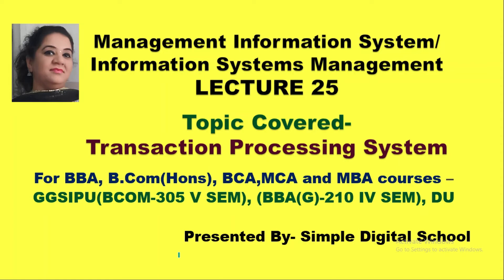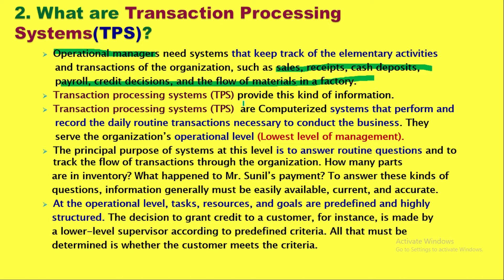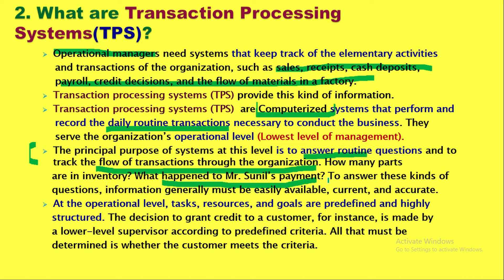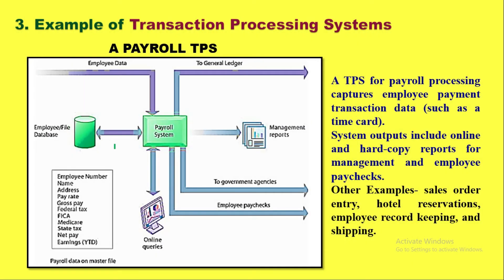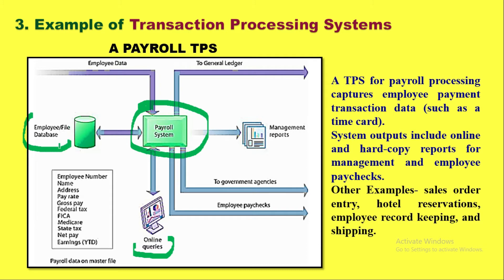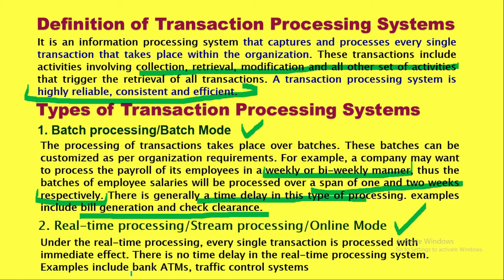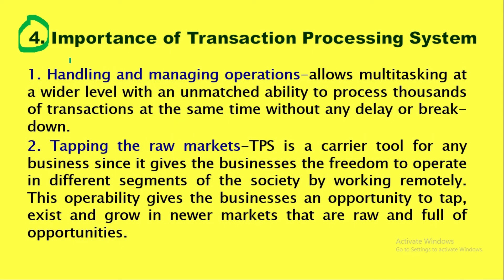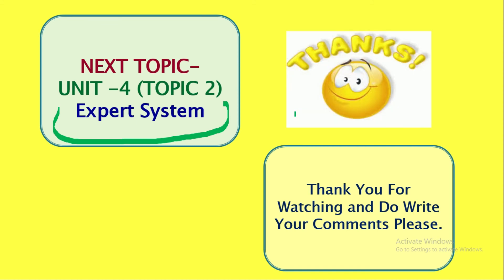Transaction Processing System in MIS with Example | TPS in MIS | MIS Lecture 25 | GGSIPU | BBA | MBA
This Video Covers in detail-Transaction Processing System in MIS with Example. This is MIS Lecture 25 for all students of GGSIPU, DU and other universities for BBA, MBA, B.Com(Hons.), BCA and MCA Courses.
A transaction refers to any business-related exchange which is complete in itself such as payments to   employees, sales to customers.

A Transaction Processing System (TPS) is a computerized of all elementary activities of operational level work of any organization. TPS  is an information system which can collect, store, modify and retrieve each and every transactions of an organization.

MIS Lecture 25 Covers all about-

00.39 What is a Transaction?
01:32 What are Transaction Processing Systems ?
04:59 Examples of Transaction processing System.
11:19 What are types of Transaction Processing System?
14:34 What is an importance of Transaction Processing System?
 15:49 Characteristics or features of transaction processing systems (TPS)

Thank You all who have watched this video.

Do check the playlists complete for all notes, lecture series in sequence.

v=PJqSwq9yyks&list=PLX6pA1oeV7Lb6hEEOzInrwV2Q9WMQ2VXe

Management Information System | Information Systems Management | MIS Syllabus Discussion

JACKPOT-BONUS-GOLD-GOLD-
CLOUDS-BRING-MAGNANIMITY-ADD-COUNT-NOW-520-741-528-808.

WOLF-HELP-TOGETHER-ENROLL-
BRING-SWARM-ADD-FLOCK-WITH
-TRUST.

SUDDENLY-FIND-MIRACLE-REACH- TOGETHER-FIND-COUNT-DIVINE
-SOMEHOW-NOW-DONE.

ELATE-TOGETHER-DIVINE-DRAGONFLY-COUNT-BE.

SURGE-SMORGASBORD-GET-RAINBOW-CHARM-HAVEN.

PERSONAL-STAR-BE-SHEBANG-HOLE-FIND-RIDICULOUS-SHINE.

QUEEN-RIDICULOUS-HOLE-AMAZING-COUNT-BE.

The information available on this YouTube channel is for educational and information purposes only. This YouTube channel does not provide financial advice. There is no guarantee, that you will be able to generate income, by using the ideas mentioned in this video. Your level of success in achieving results, as mentioned in this video, will depend on your skills, hard work and knowledge. We have taken reasonable precautions to ensure that information in this video is accurate, but we can not ensure that the websites/mobile applications mentioned in this video are free from errors. You expressly agree not to rely upon any information given in this video/channel.